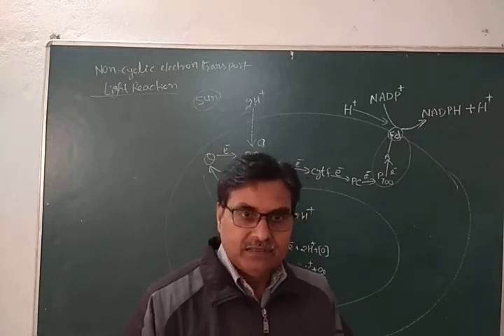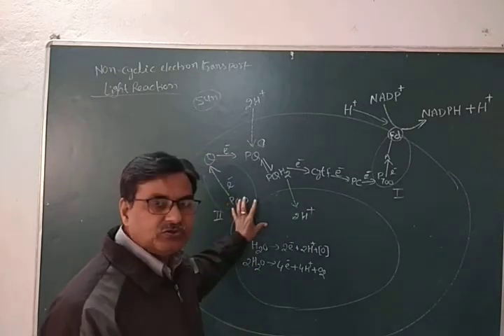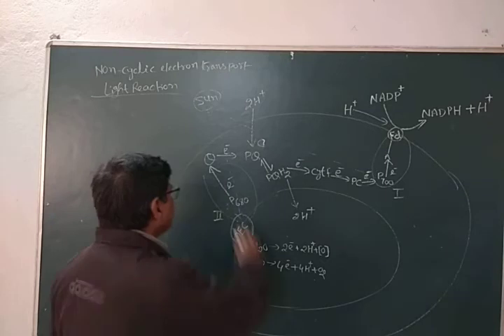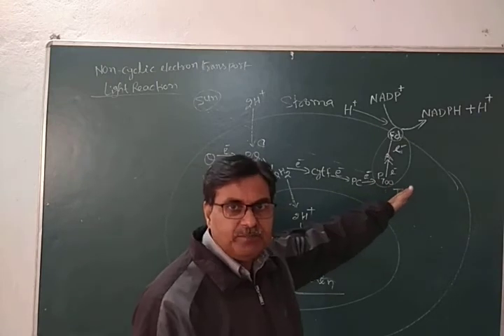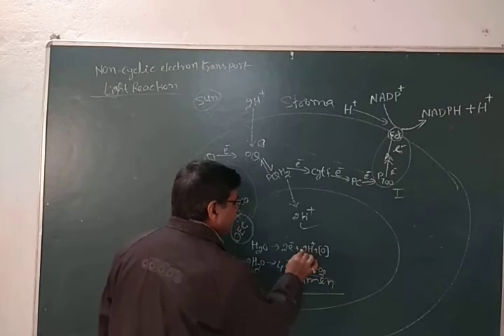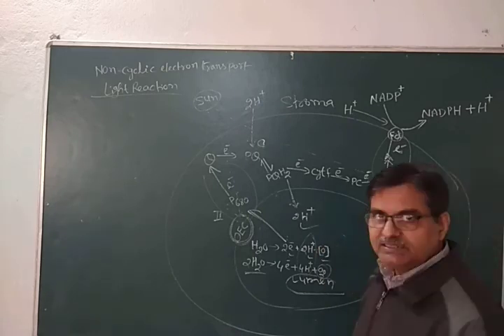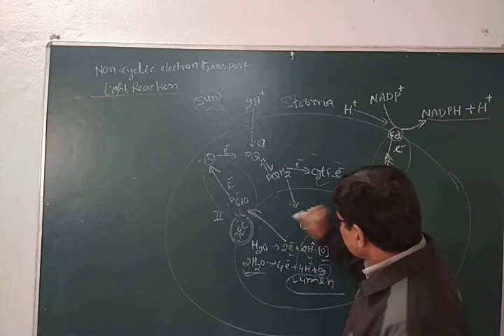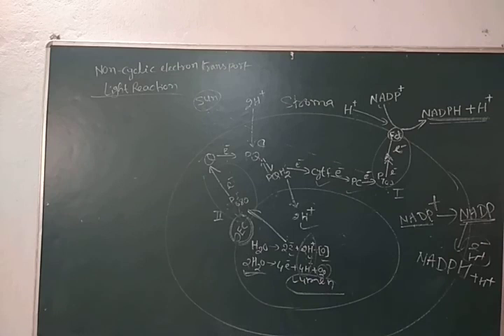21 December 2020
Non-Cyclic Electron Transport
Light Reaction Class-11
Sudhir choubey